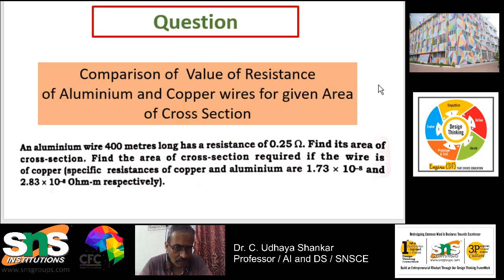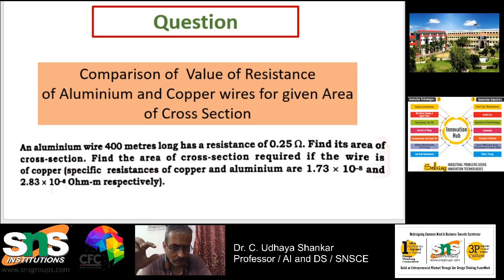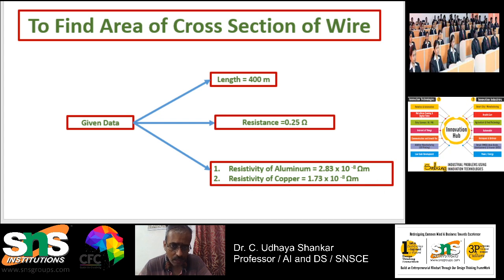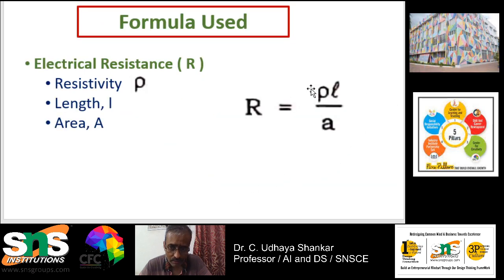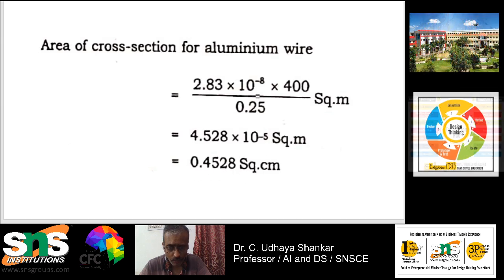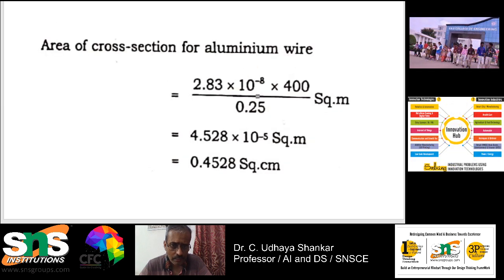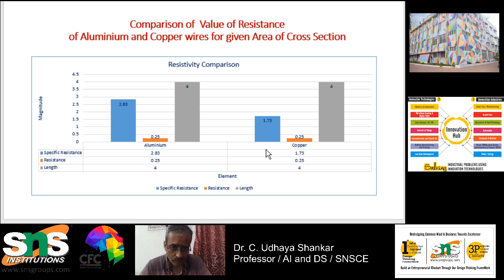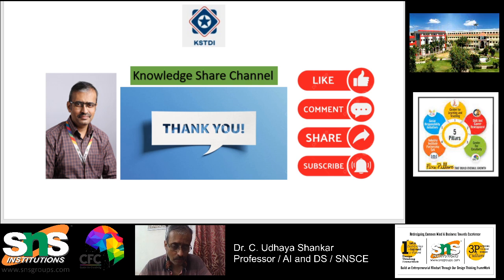Comparison of Value of R of Al and Cu wires for given A | Dr. C. Udhaya Shankar | SNS Institutions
Video Description: Aluminium vs. Copper - Comparing Wire Resistance
In this insightful video, we conduct a direct comparison of the electrical resistance offered by aluminium and copper wires, two of the most commonly used conductive materials. We analyze how their inherent material property, resistivity (ρ), plays a crucial role in determining their resistance for a given cross-sectional area (A) and length (L).
Understanding these differences is vital for making informed decisions in electrical wiring, circuit design, and various engineering applications. We delve into the specific resistivity values of both aluminium and copper and demonstrate how this fundamental parameter impacts their overall resistance.
Through clear explanations and a comparative approach, we highlight which material offers lower resistance for the same dimensions and discuss the practical implications of these differences, such as conductivity, weight considerations, and cost-effectiveness in different scenarios.
Whether you're an electrical engineering student, a DIY enthusiast working on electrical projects, or simply curious about the properties of conductive materials, this video provides a clear and concise understanding of the resistance characteristics of aluminium and copper wires.
Key takeaways from this video:
• Understanding the concept of resistivity and its importance.
• Comparing the resistivity values of aluminium and copper.
• Analyzing how resistivity affects the resistance of wires with the same area and length.
• Discussing the practical implications of resistance differences in electrical applications.